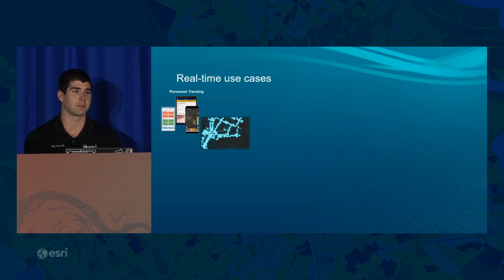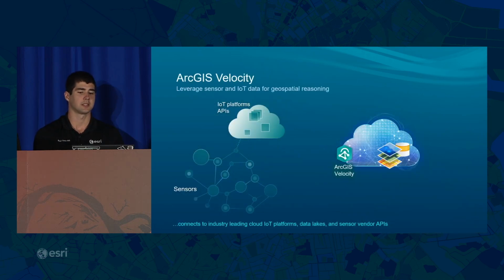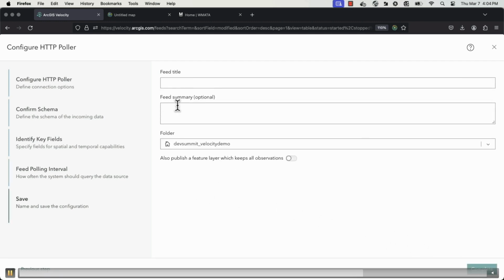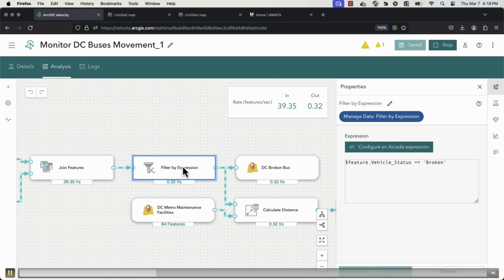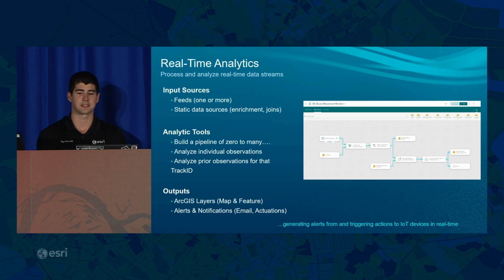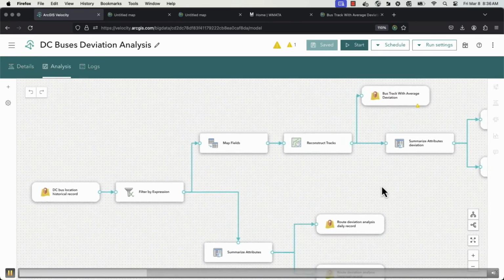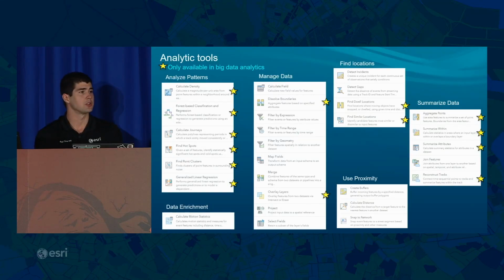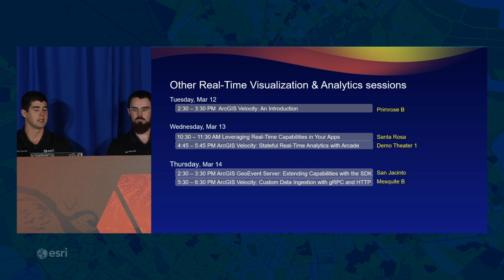ArcGIS Velocity: An Introduction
ArcGIS Velocity is a real-time and big data analysis capability in ArcGIS Online, enabling organizations to ingest, visualize, analyze, store, and act upon data from Internet of Things (IoT) sensors. Join the discussion on how to connect to virtually any type of streaming data, perform real-time analytics and processing, and automatically disseminate information and alert personnel when specified conditions occur. Learn how to create analytic models to process high-volume historical data to gain insights into patterns, trends, and anomalies in your big data.

🕑 Chapters
00:00 Introductions
00:46 Welcome to the connected world
01:07 Real-time use cases
03:54 ArcGIS Velocity delivers a real-time framework
04:48 Capabilities for ArcGIS Online
05:40 Real-Time Visualization and Analytics
06:18 Leverage sensor and IoT data for geospatial reasoning
07:34 ArcGIS Velocity web application demo
12:11 Feeds
13:20 Real-time analysis
14:00 Movement Monitoring in Real-Time with Real-Time Analytics demo
19:56 Real-time analytics
21:13 Input & output types
22:25 End-to-end analysis
23:43 Bus Deviation Analysis demo
28:40 Big Data Analytics
29:48 Analytic tools
30:47 Visualization
32:45 Wrap-up
35:52 Q&A